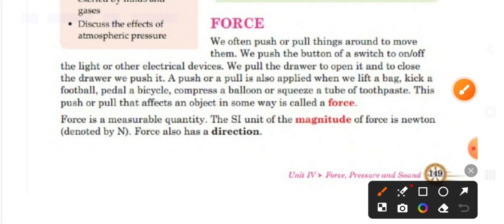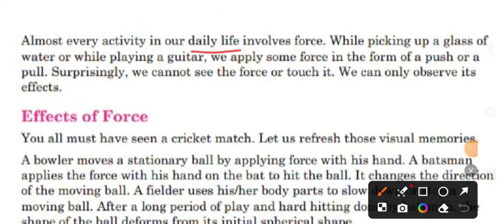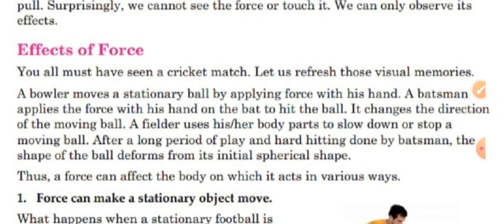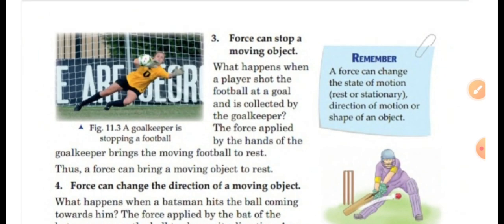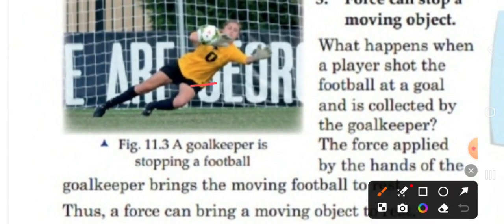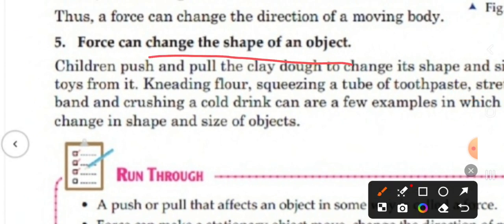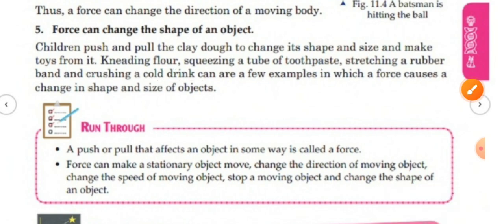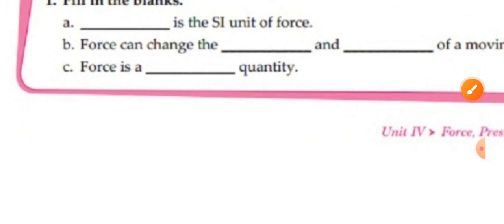chapter-11 force and pressure | class 8 universal science | explaination part 1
topics discussed:
• definition of force
•effects of force
•types of force

hope you liked the video, do give feedbacks in the comments if possible, sorry for the late uploads got busy due to hostel, will try to upload when i get time from now on

~N 🐾✨️